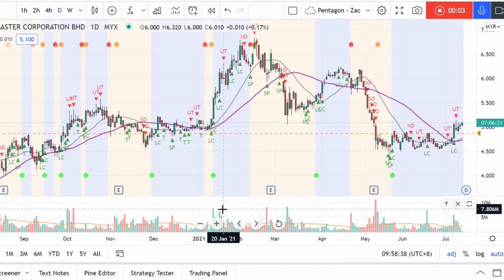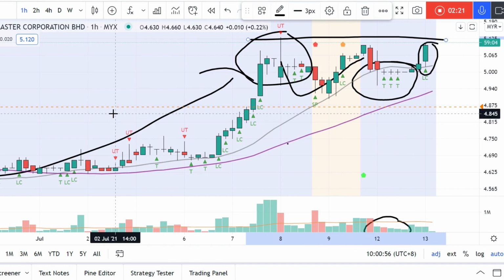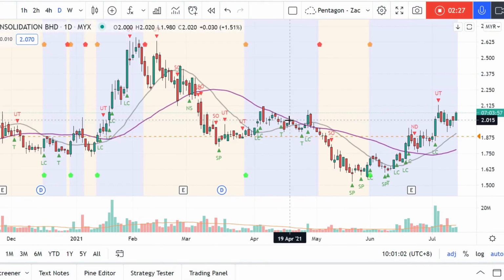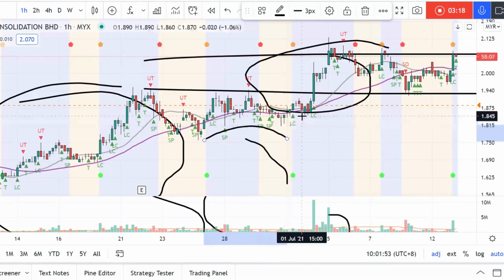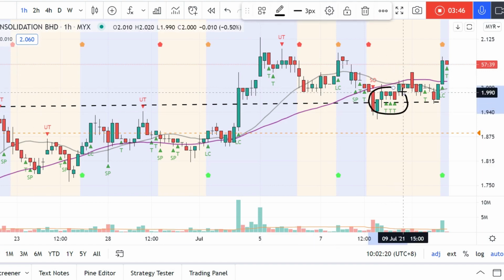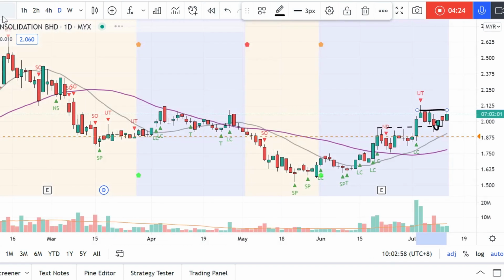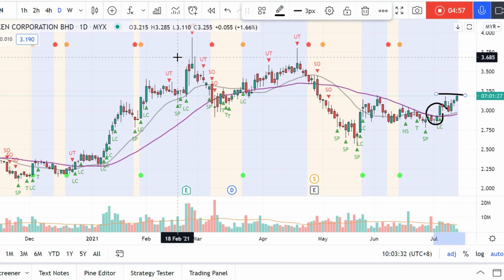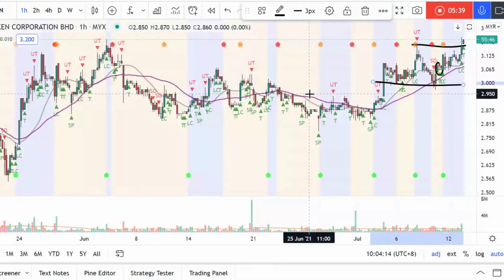How to Use Hourly Chart to Confirm Daily Chart - PENTAMASTER, JHM, FRONTKEN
Sign of Strength in the chart:

1. Daily Timeframe
- Reversal with price above 20/40ma
- Selling Climax
- Upbar high volume

2. Hourly Timeframe
- CoC Setup
- Pullback
- Green Pentagon high volume